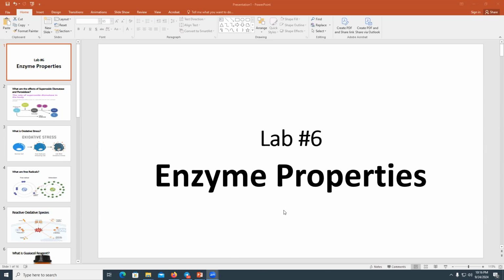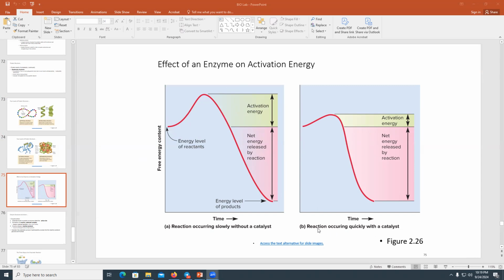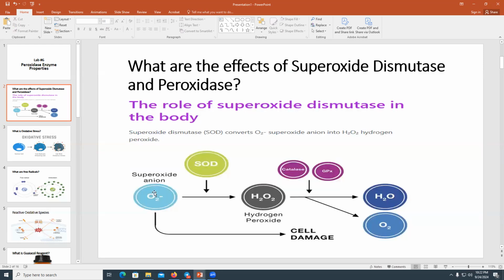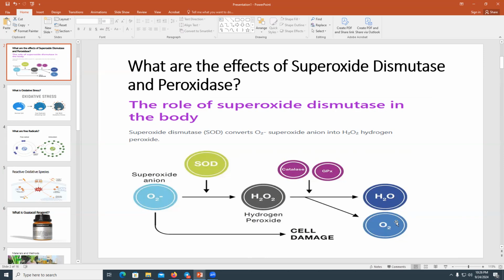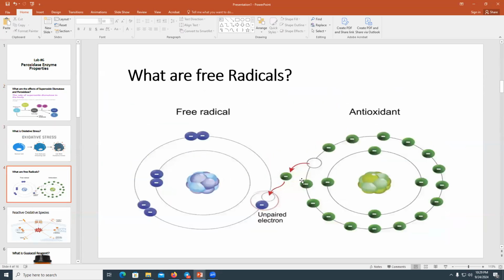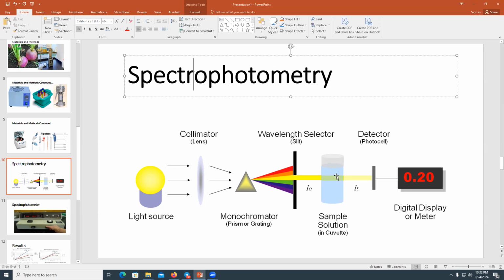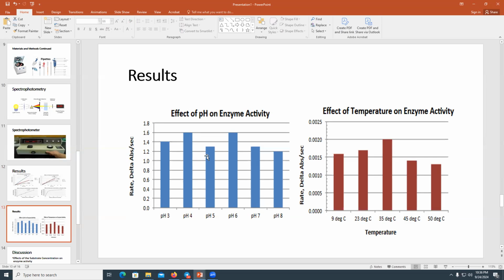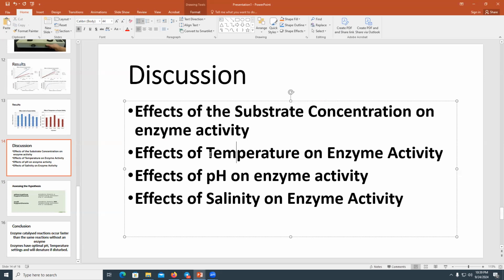Peroxidase and Guaiacol Laboratory